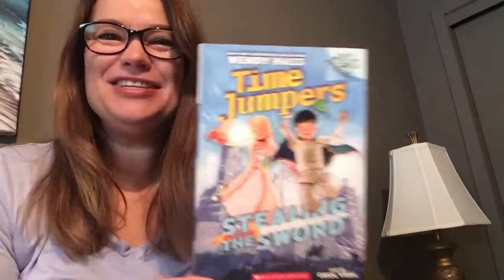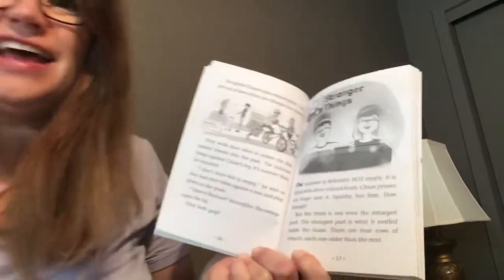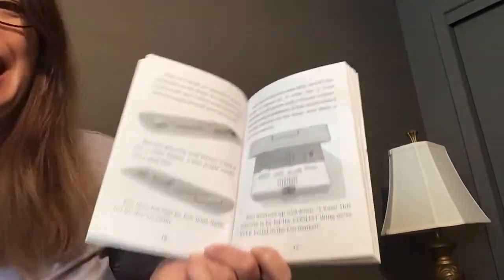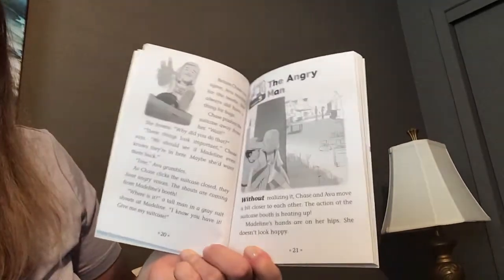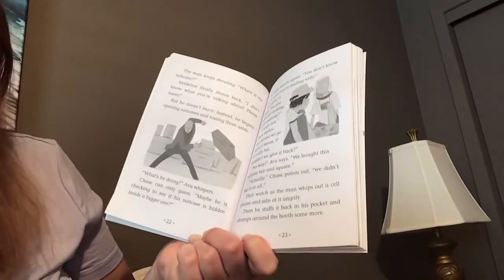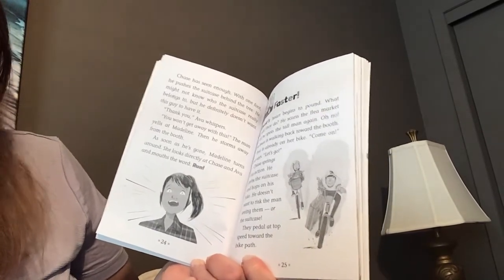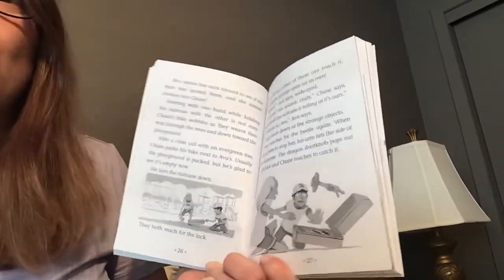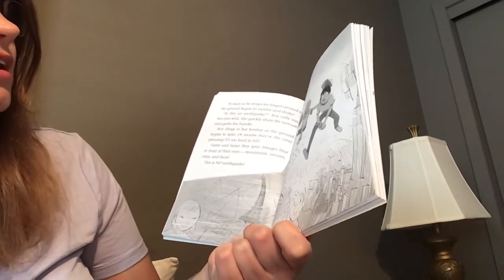Time Jumpers: Stealing the Sword - Chapters 4-6